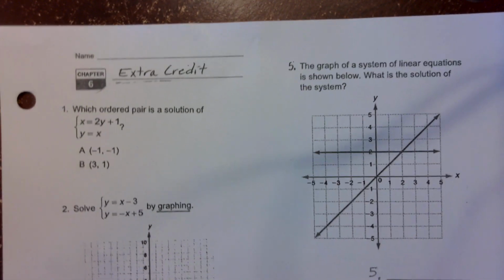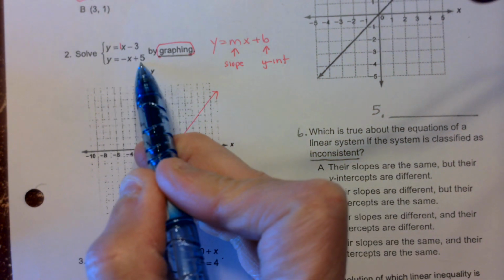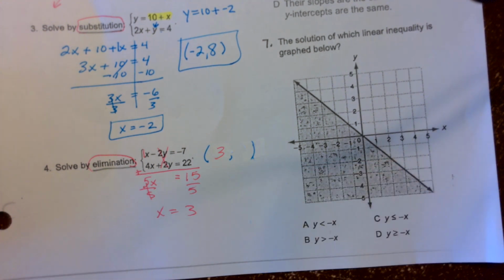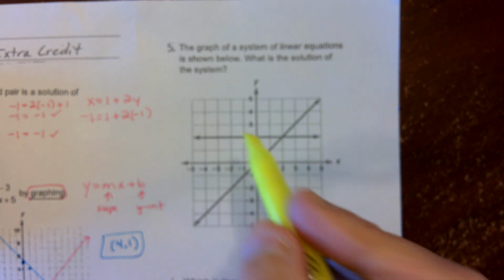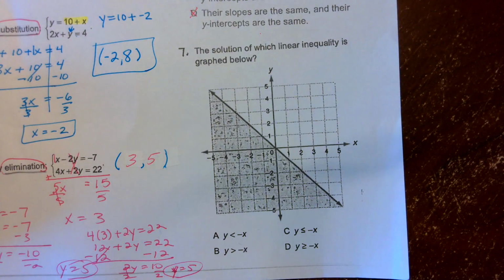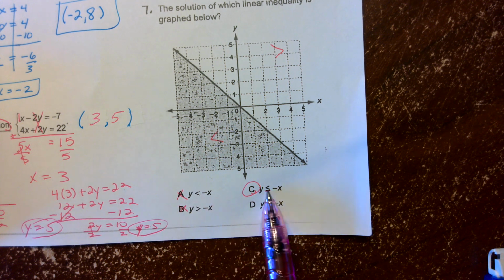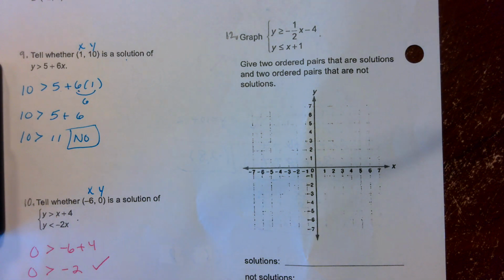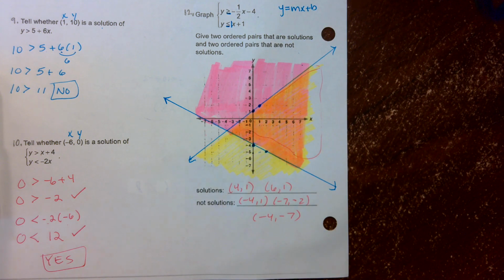Algebra 1A Chapter 6 Extra Credit